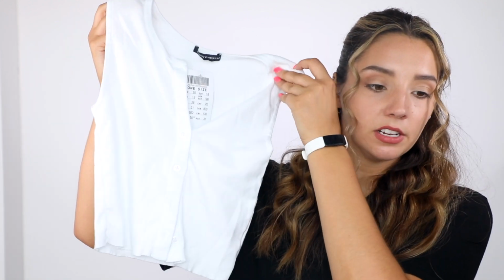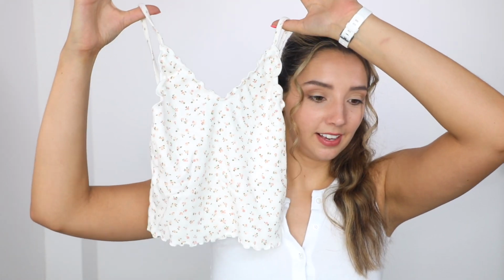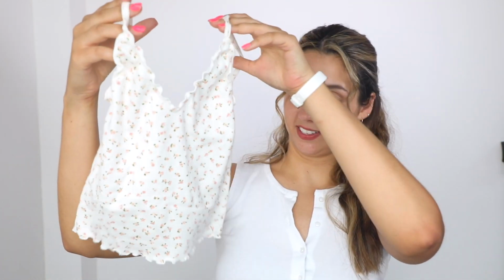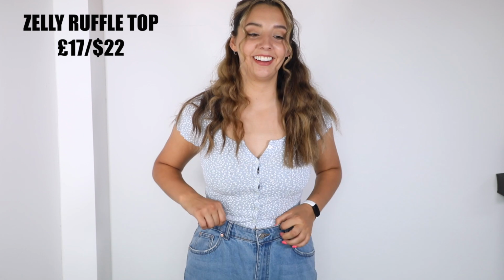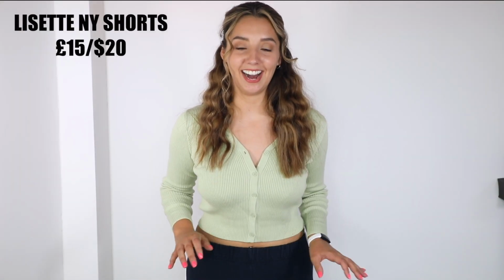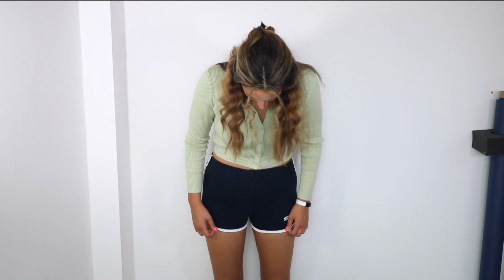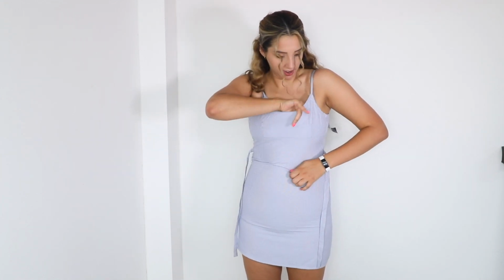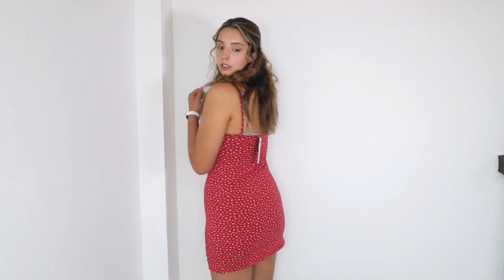5ft 11" Girl Tries 'ONE SIZE FITS ALL' Clothing *Brandy Melville* | ThoseRosieDays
Size 12 5ft 10in tries 'ONE SIZE FITS ALL' clothes from Brandy Melville!

FAQ:
How old are you? - 27
What is your Instagram? - @roslarr
How tall are you? - 5ft 10ins

THIS VIDEO IS NOT A SPONSORED/PAID FOR ADVERTISEMENT UNLESS STATED OTHERWISE IN THE TITLE.
SOME PRODUCTS MAY HAVE BEEN GIFTED FOR HONEST REVIEW.